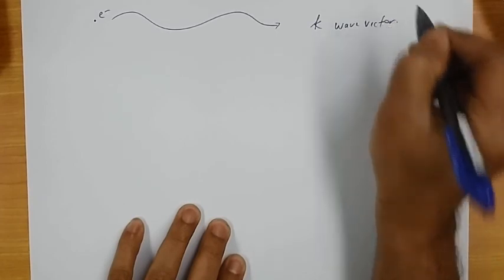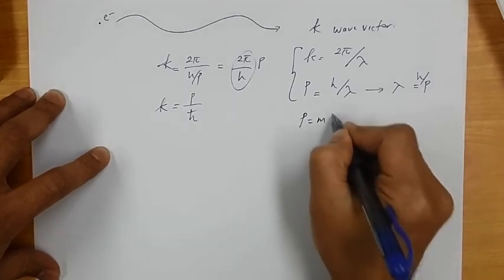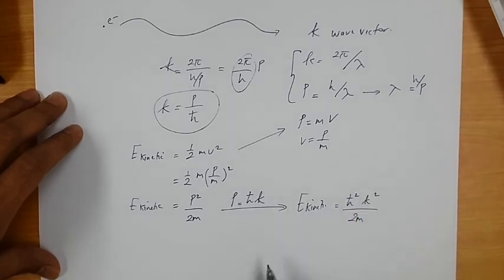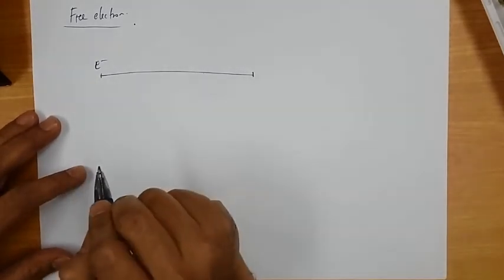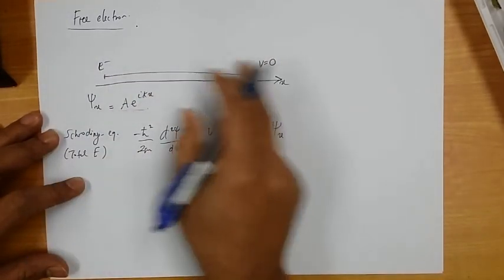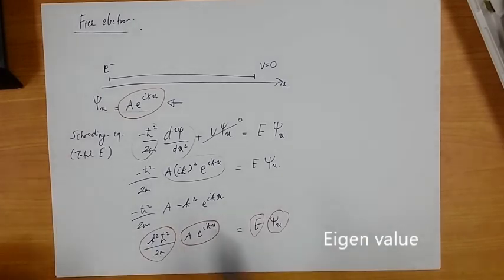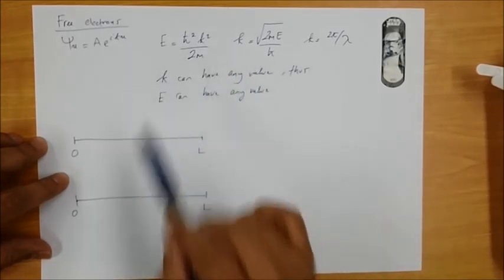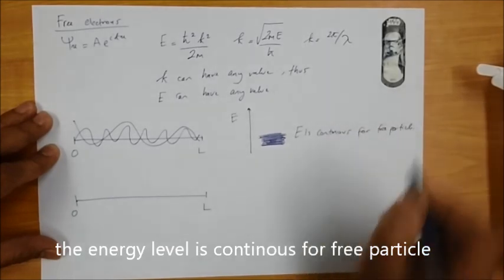CHEM311 Quantum mechanics free particle